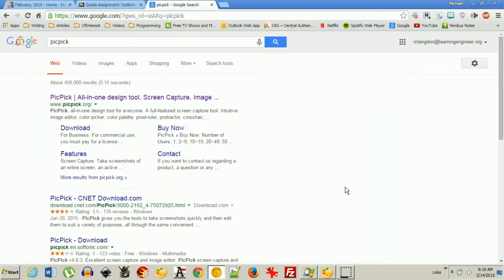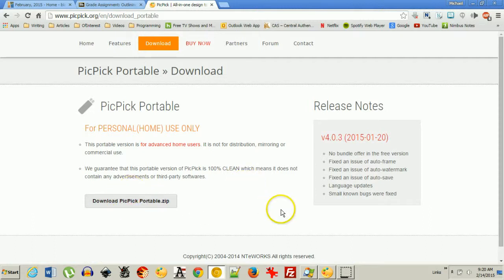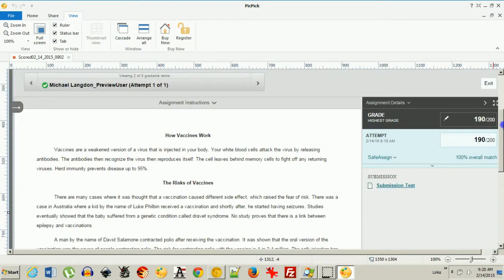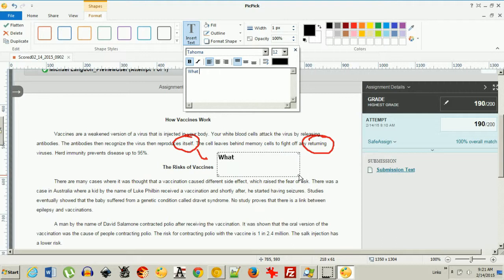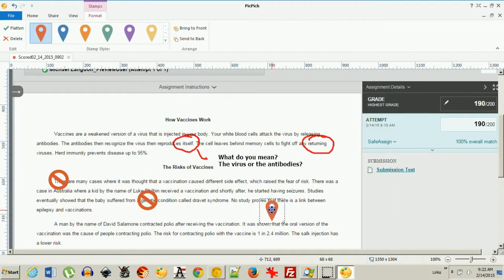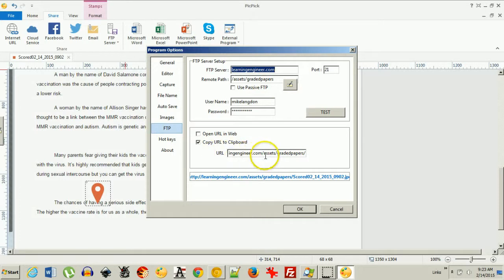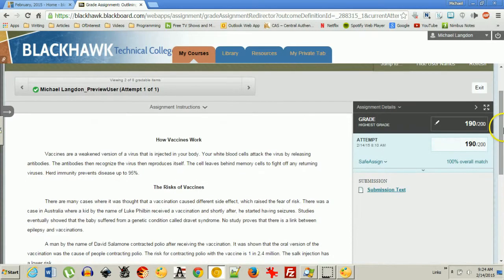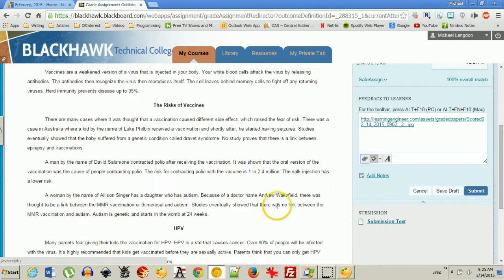Using PicPick to Annotate Documents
In this video, I demonstrate how to use PicPick to annotate documents in Blackboard.